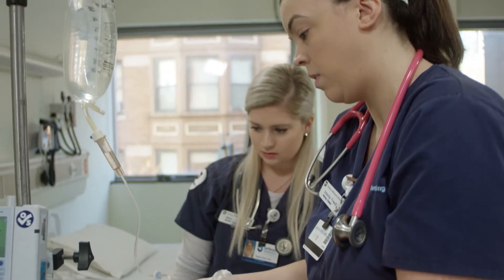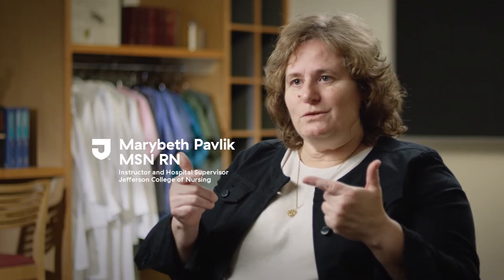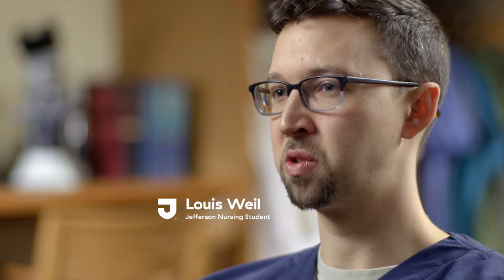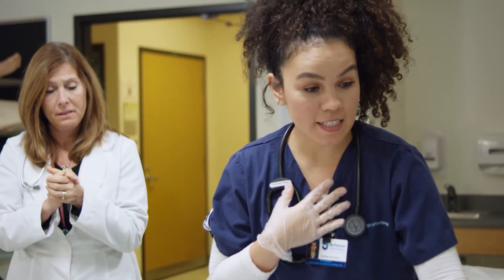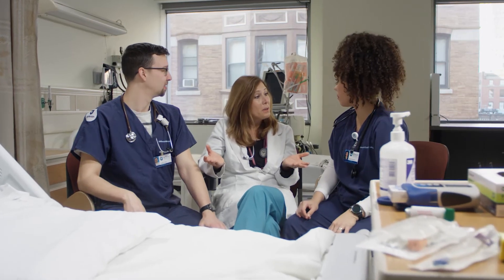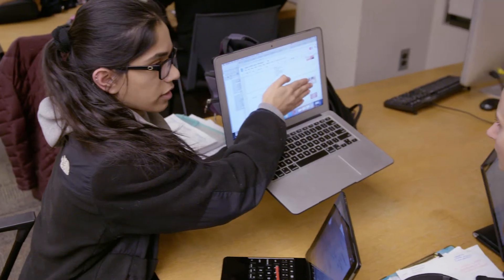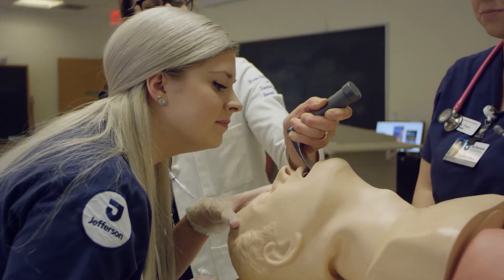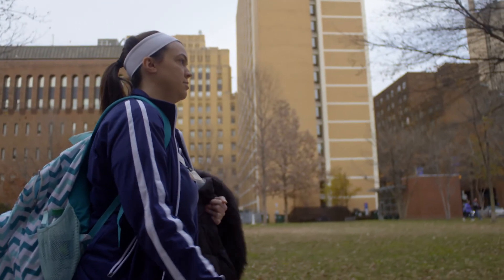Simulation at Jefferson College of Nursing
Thomas Jefferson University offers state-of-the-art teaching facilities. Located in the heart of the Thomas Jefferson University campus in Center City Philadelphia, the Dr. Robert & Dorothy Rector Clinical Skills & Simulation Center allows nursing students experience simulation and learn the real-world skills they need to be successful as nurse professionals in a variety of healthcare settings.